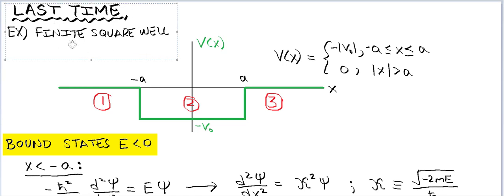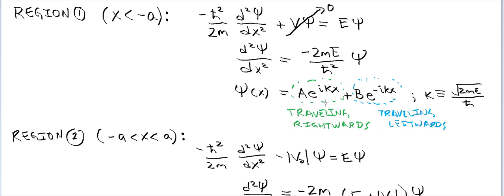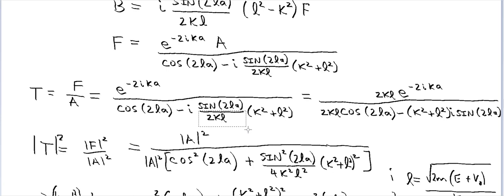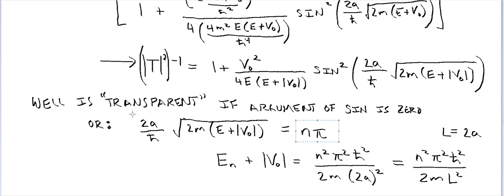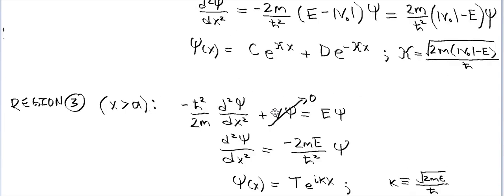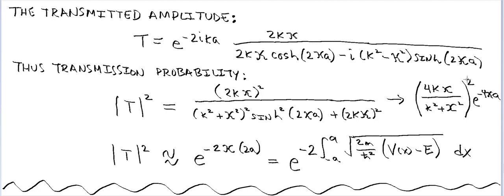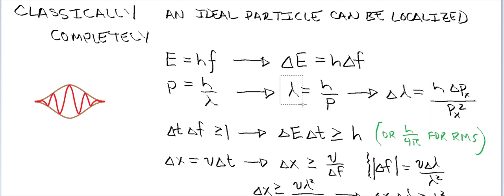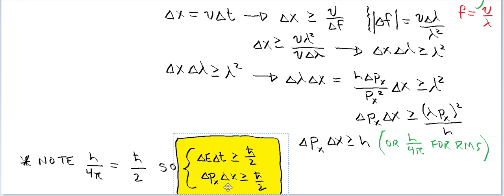p231--21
Lecture Video 04/28/2020 -- Part 21